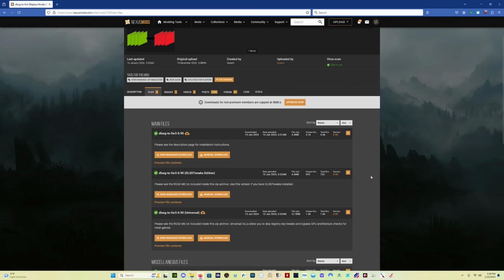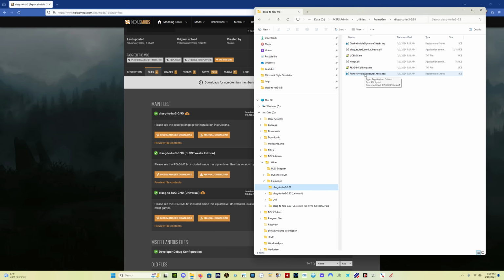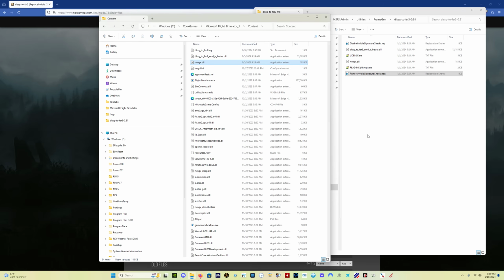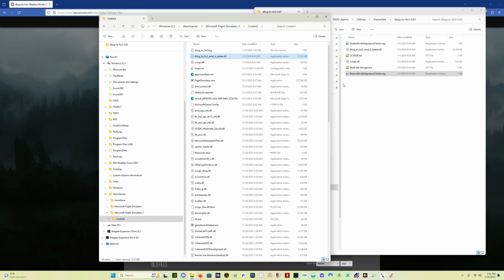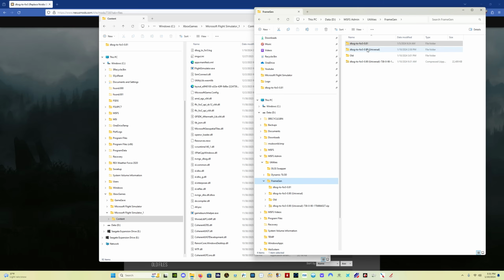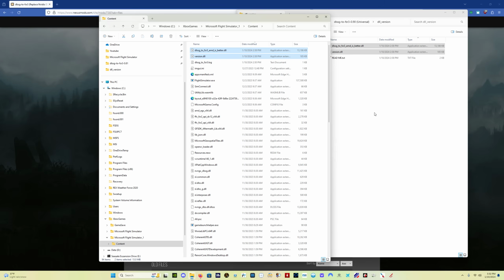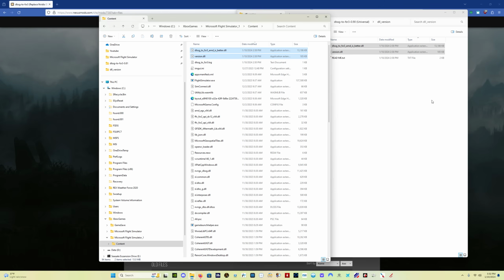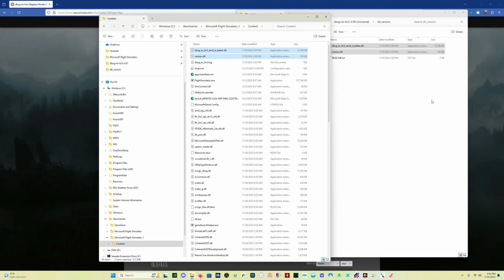UPDATE: Enable Frame Generation on ALL RTX Cards | MSFS2020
DLSS Frame Generation can now be enabled on ALL nVidia RTX cards. Get maxed out Ultra settings and unbelievable frame rates in Microsoft Flight Simulator! Now updated to version 0.91, no more registry edits required!

For STEAM users, the files go here: C:\Program Files (x86)\Steam\steamapps\common\MicrosoftFlightSimulator\
For MS Store: C:\XBoxGames\Microsoft Flight Simulator

00:00 Start
00:55 Download
01:35 Uninstall Old Version
03:15 Install New Version
04:20 Stutter Tips!
06:40 Upcoming Videos